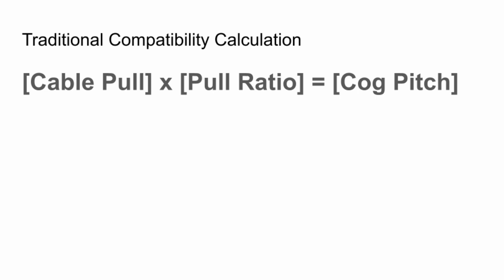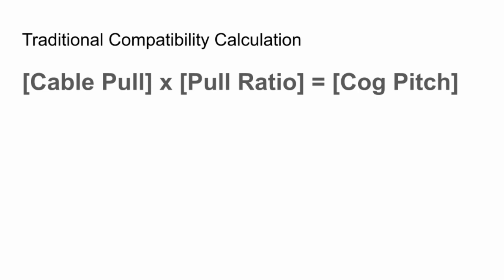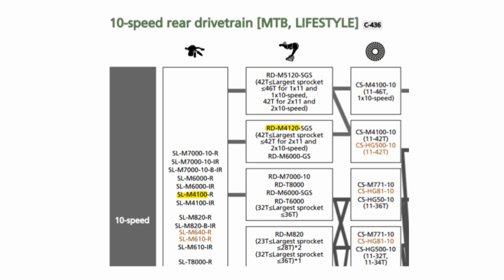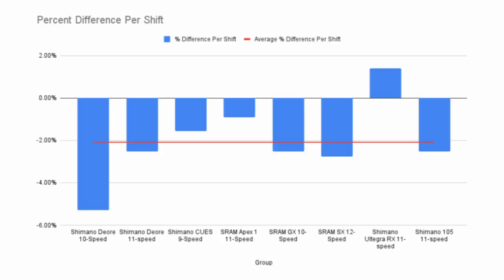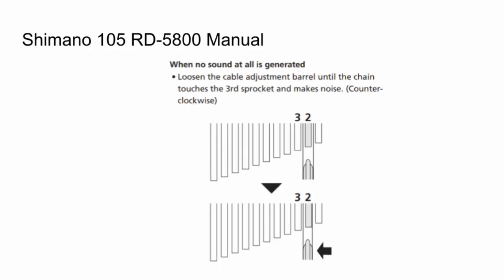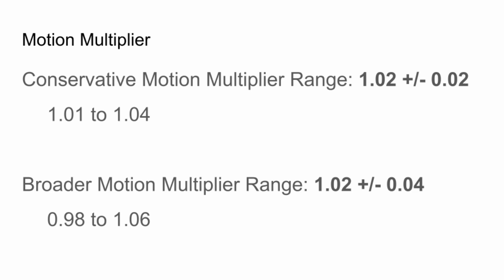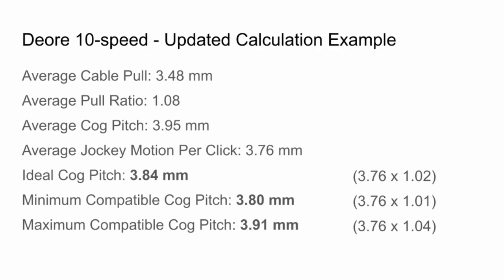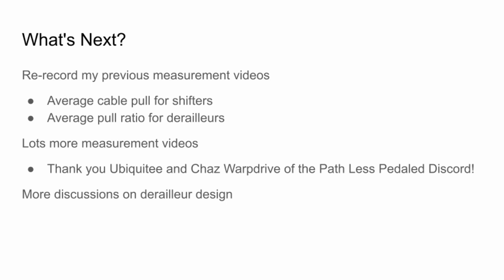The Problem with Traditional Compatibility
I've measured 24 derailleurs, shifters, and cassettes now, and the biggest thing I've discovered is that getting a shifter, derailleur, chain, and cassette to work together is more of an art than a science.
00:00:00 - Intro
00:00:20 - Definitions
00:00:53 - Traditional Compatibility
00:01:20 - Deore 11 Speed
00:01:59 - Deore 10 speed
00:02:30 - Analysis
00:03:12 - Visualzation
00:03:56 - Updated Calculation
00:04:23 - Motion Multiplier
00:04:42 - Deore 11 speed revisited
00:05:06 - Apex 1 - GX 10-speed
00:05:37 - Deore 10-speed revisited
00:06:16 - What's Next?